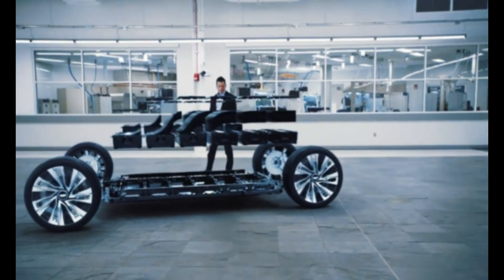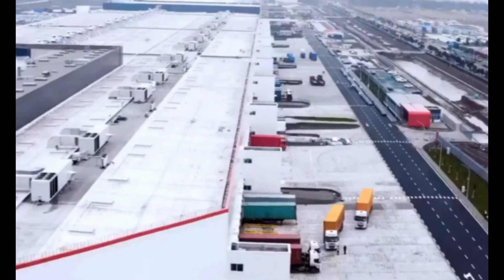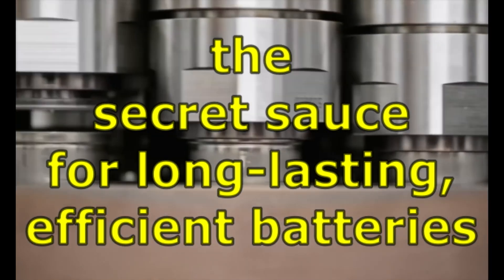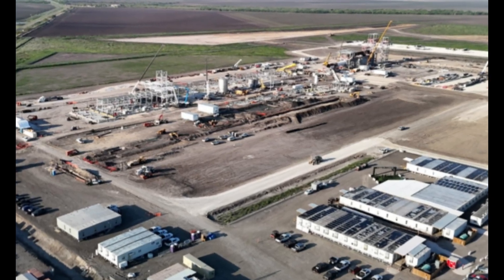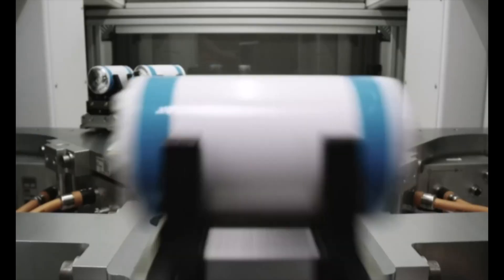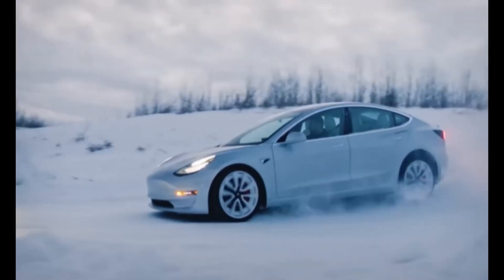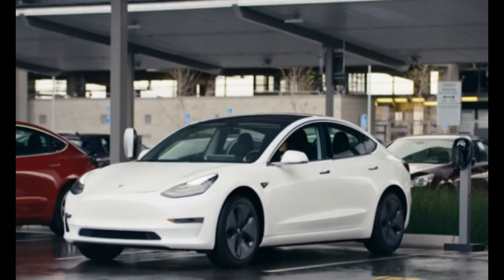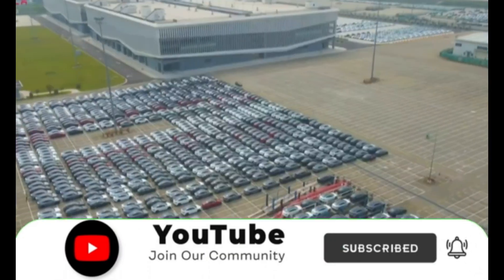Tesla’s 2025 Battery Refinery: The Game Changer for Affordable EVs!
Tesla is revolutionizing the automotive industry yet again! This time, the spotlight is on batteries—and the changes coming in 2025 will blow your mind. Introducing Tesla’s groundbreaking Battery Refinery, a bold step towards making electric vehicles cheaper, faster to produce, and more accessible than ever before.
We’re on the brink of reaching 1,456 subscribers, and your support makes all the difference.
So, what makes EV batteries so expensive? The answer lies in their key ingredient: lithium. Tesla’s new refinery will process raw lithium into high-purity lithium hydroxide, the secret sauce for long-lasting, efficient batteries. This innovation is crucial, as raw lithium’s impurities can degrade battery performance.
This revolutionary facility, opening in Texas by 2025, is part of Tesla’s vision for vertical integration. By refining lithium, nickel, and cobalt in-house, Tesla can slash costs, streamline operations, and reduce reliance on external suppliers.
Why Texas? Its business-friendly policies, proximity to Gigafactory Texas, and robust infrastructure make it the perfect location. This integration will cut transportation costs and speed up production, bringing Tesla closer to its dream of affordable EVs for all.
Let’s talk numbers! With advanced 4680 battery cells powered by this refinery, Tesla aims to cut production costs by 50%. That means EV prices could drop by $2,000 to $10,000, making cars like the Model 3 and Model Y more affordable than ever. Imagine a Model 3 for $33,500 or a Model Y for just $30,000!
But it’s not just about price. Tesla’s refined batteries will boost energy density by 20–30%, giving EVs a range of 500+ miles per charge. Charging times? Down to just 15–20 minutes. These batteries are also more durable, lasting up to 2 million miles and ensuring safety with better heat management.
Tesla’s innovation puts pressure on rivals like Ford, GM, and Volkswagen, but with its vertical integration and cutting-edge tech, Tesla is miles ahead in the EV race.
Will Tesla’s 2025 Battery Refinery make EVs as common as gas cars? We think so, but we want to hear from you! Let’s fuel your curiosity together!